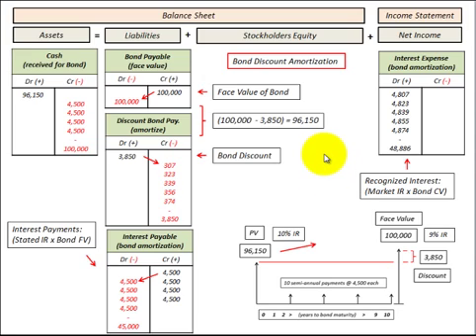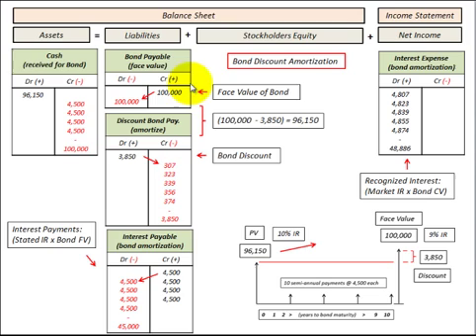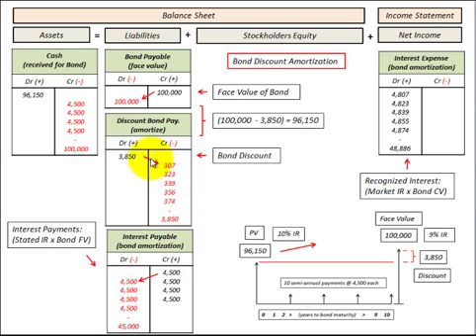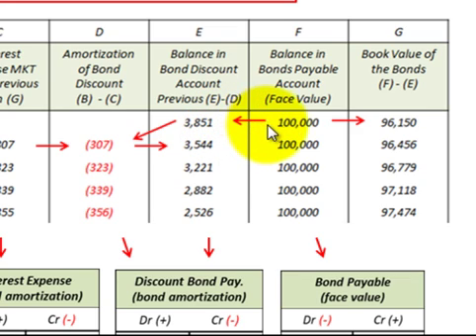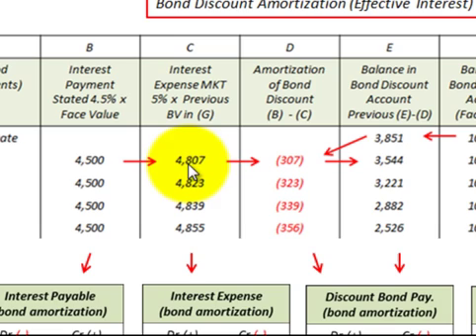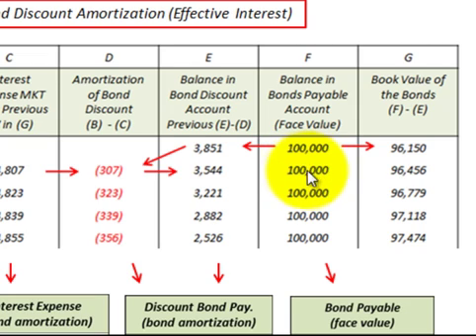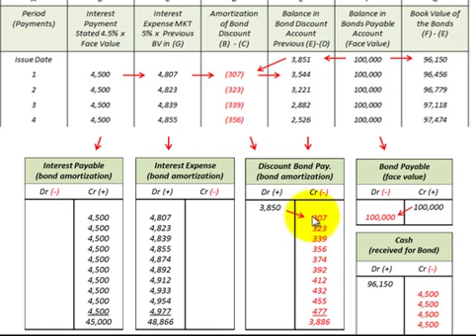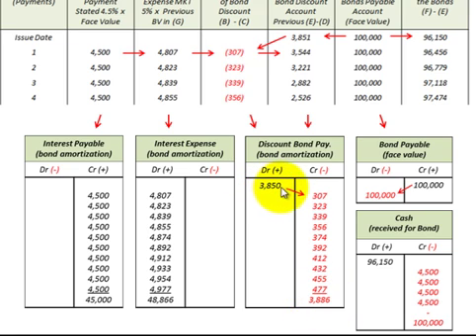Bond Amortization Schedule Effective Interest Rate Method Accounting (Bond Discount)